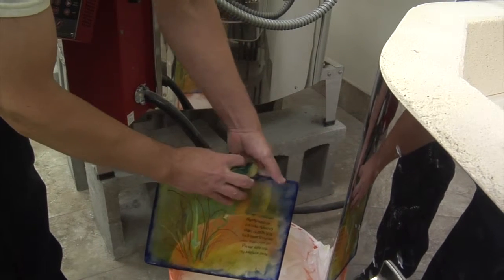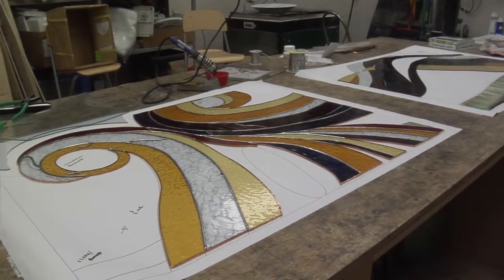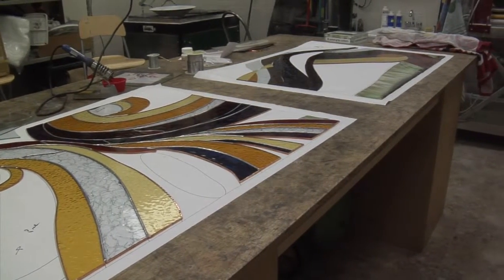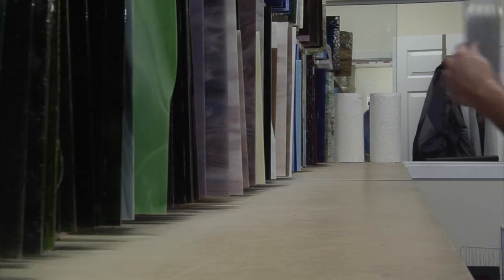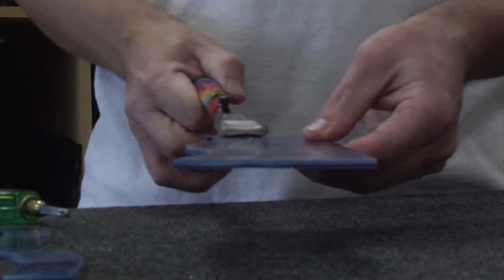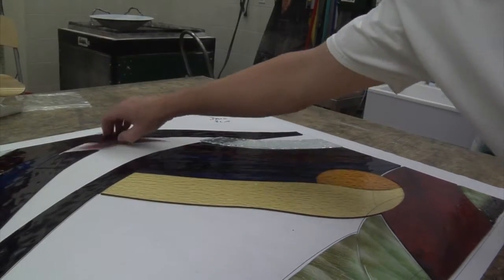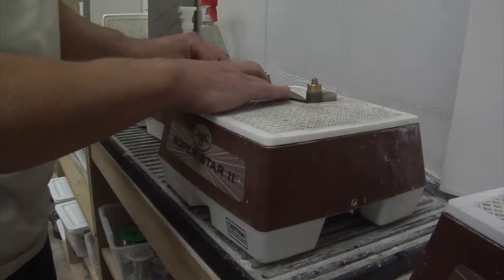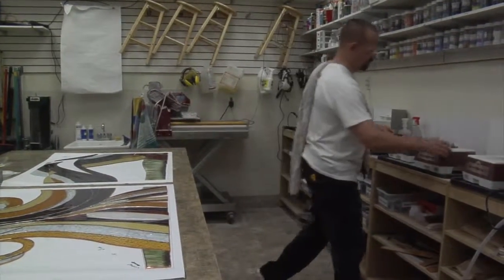Stained Glass Stuff Feature Interview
Feature interview with Kevin Tappin from Stained Glass Stuff by Brooke Peloquin and Taylor Blewett